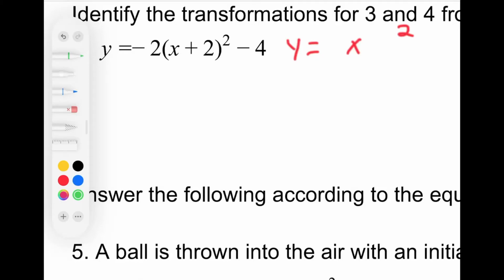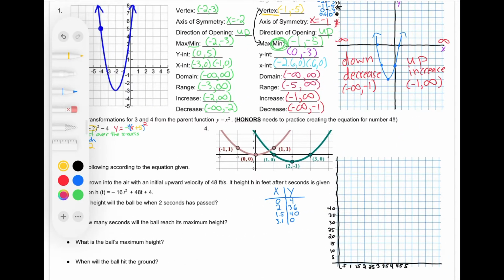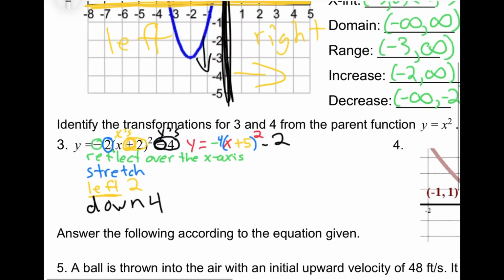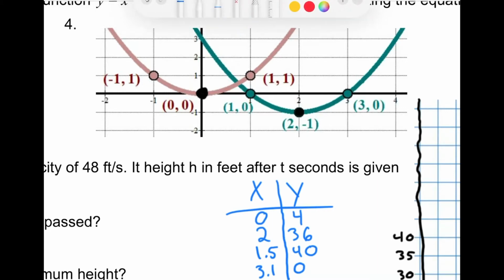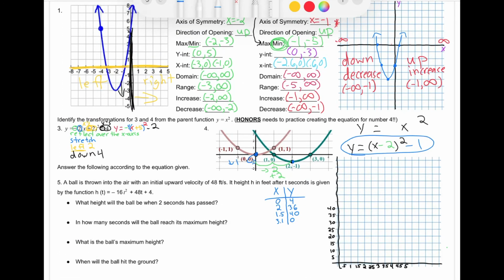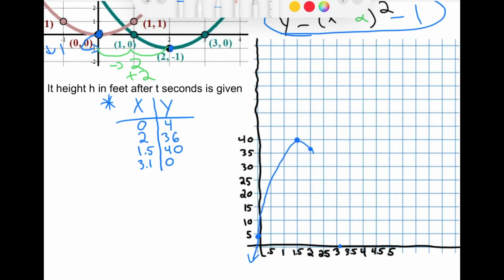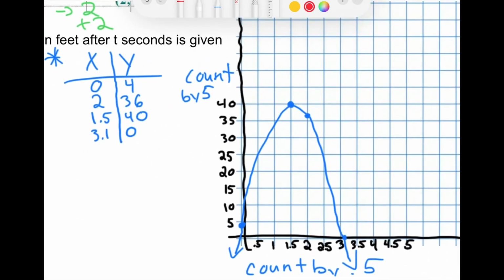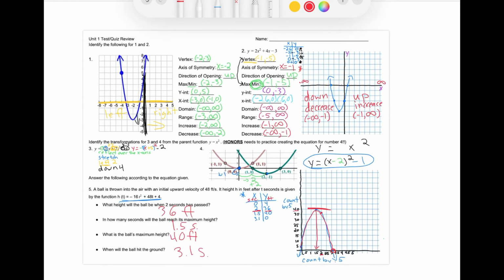Spring 20 Math 2 Unit 1 Quick Review Part 2